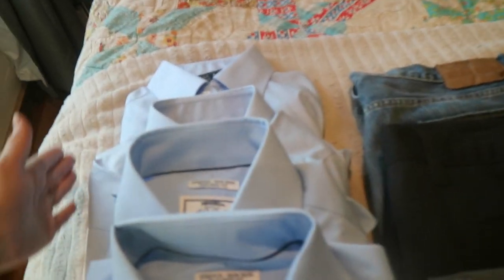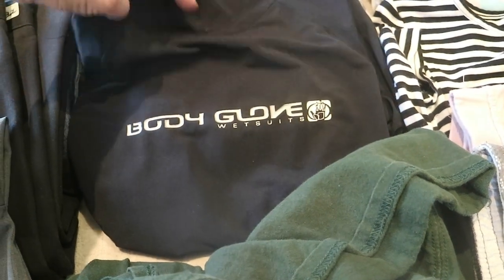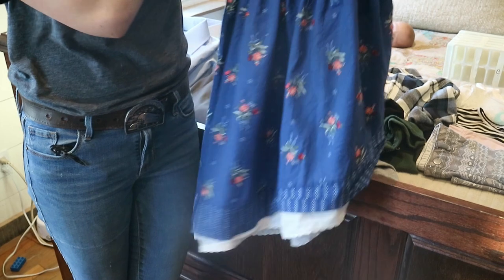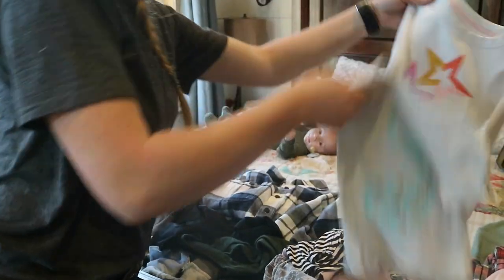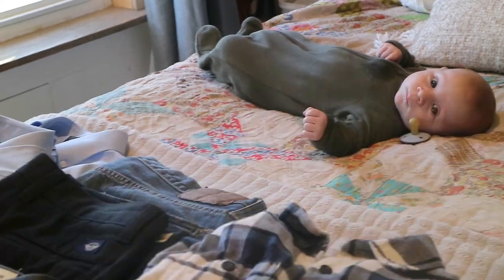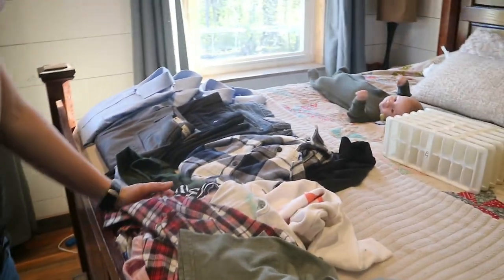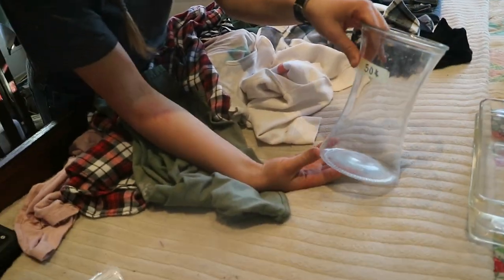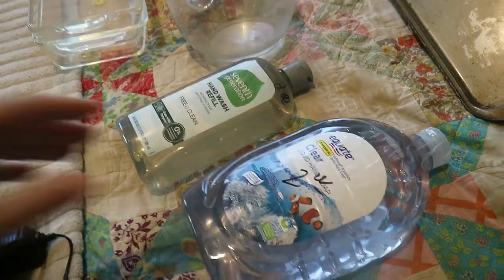Amazing Thrift Store Prices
We are The Kreke Family. Thank you for stopping by our YouTube home. We're a family of 12 living in a tiny house on 16 acres in the country where we homeschool our children and work together on our big goal of turning this property into a beautiful place that we can share with others.

Sign up for Azure Standard through our link and we’ll get a credit when you order. Thank you!

Try our favorite Arteza ART products (aff link)

Jason & Julie: the parents! AKA "Papa & Mom"